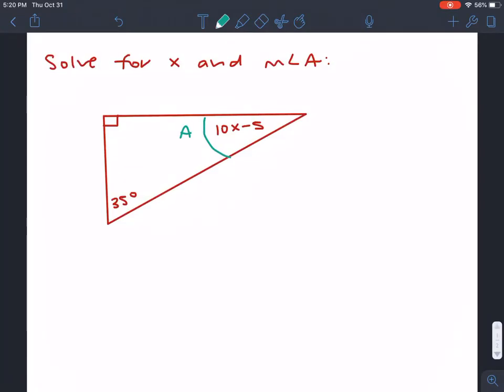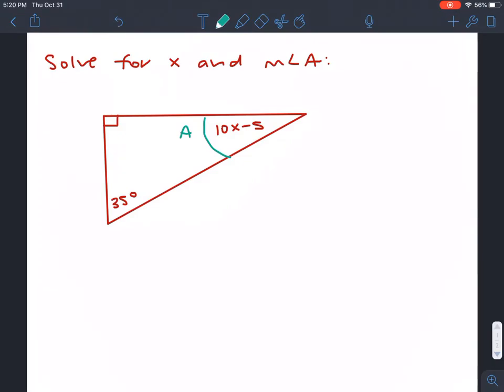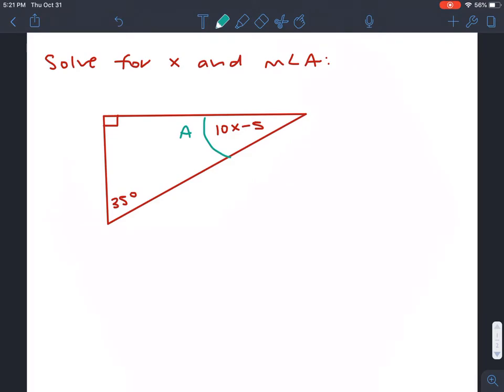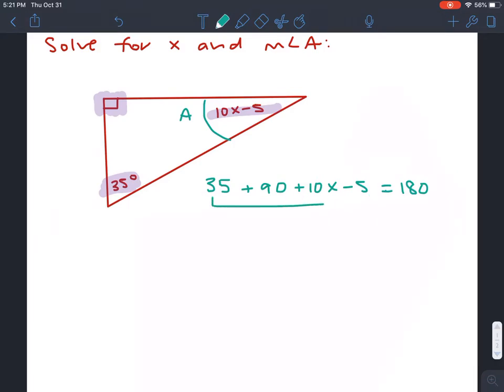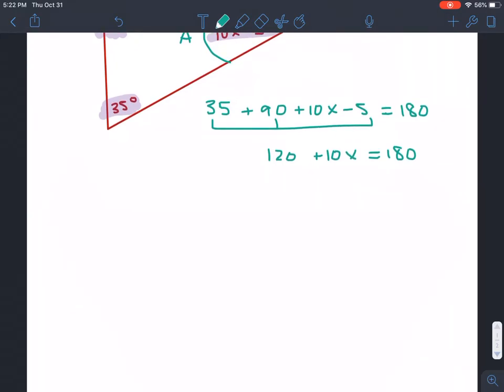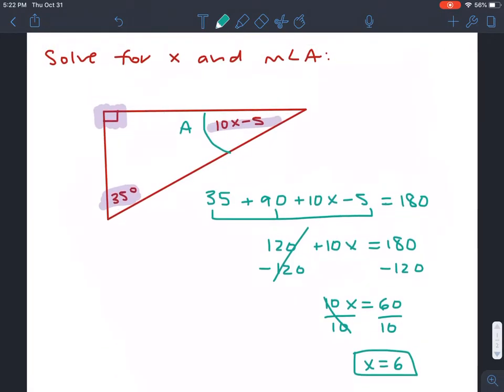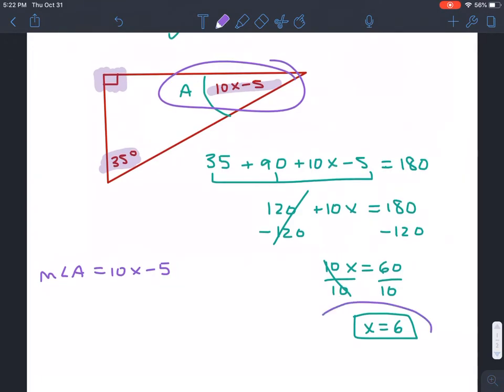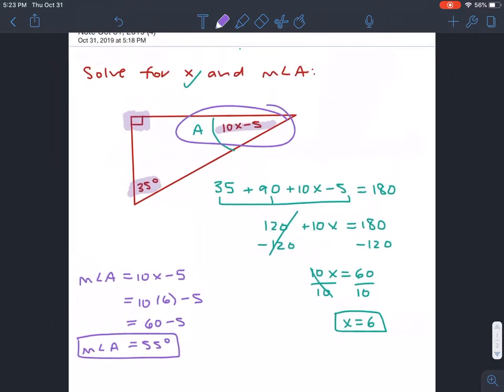M8 / BELL WORK / 11.1